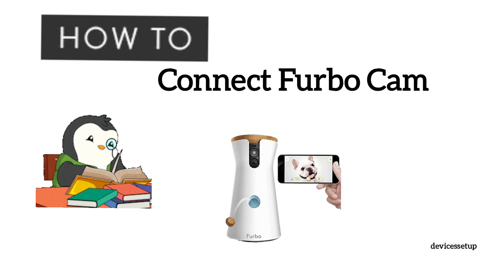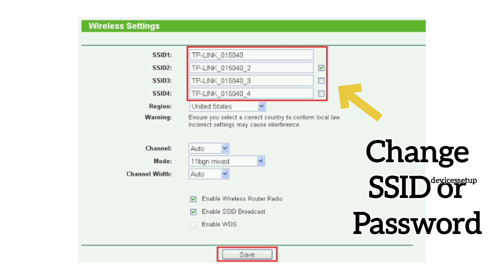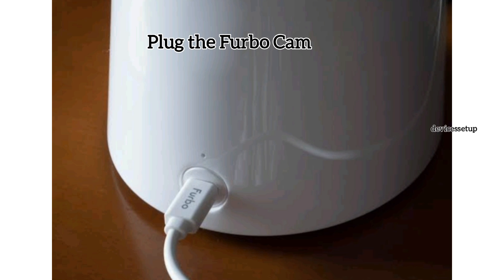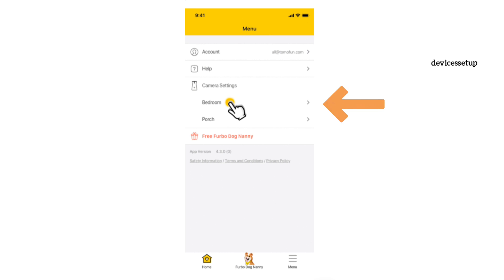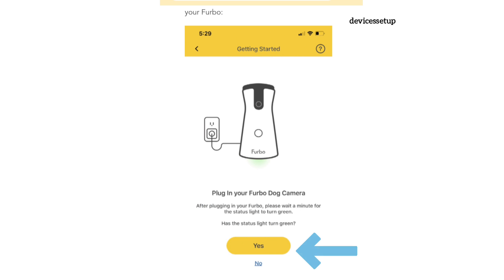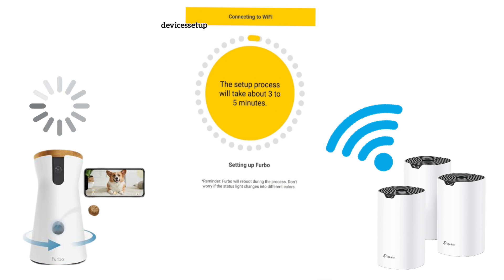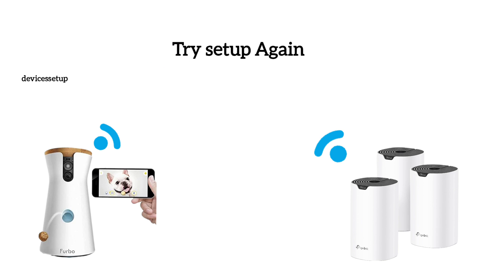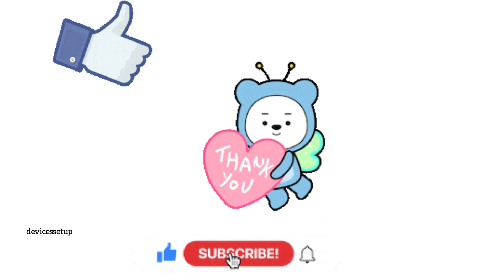Change WiFi on Furbo 360° Dog Camera | Connect Furbo Cam to New WiFi Router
To connect your furbo dog camera to new router or wifi you will need to go to furbo app and select the camera. Next scroll down and go to reset wifi then you will see green light on your device. On the app you will then need to select your new wifi and type its password for verification.